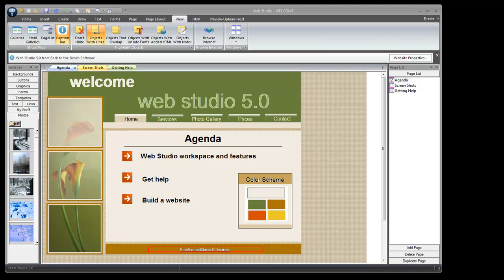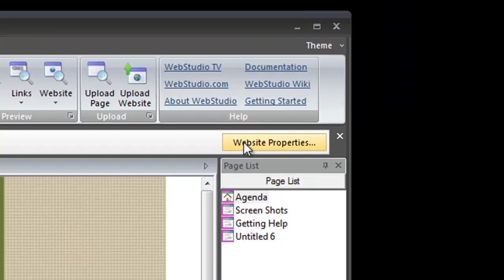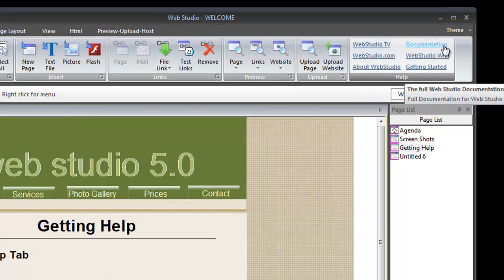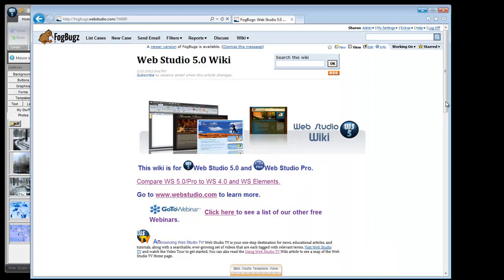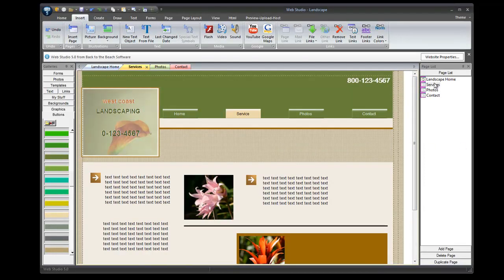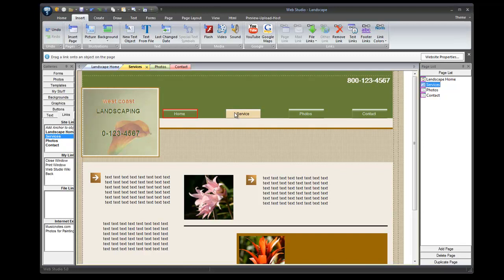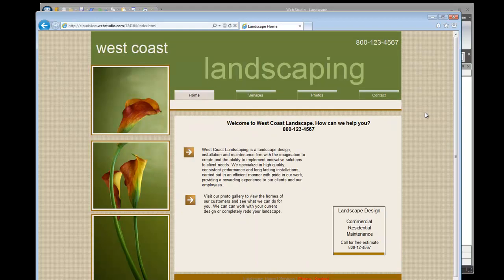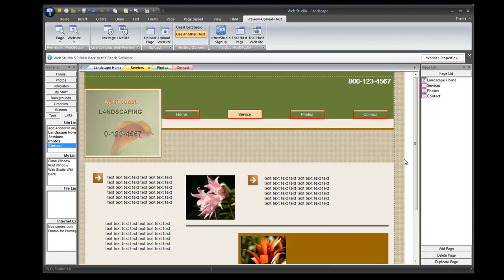WS 5 Intro Webinar.mp4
Build a two page website step by step.